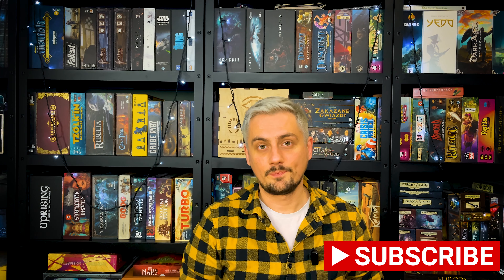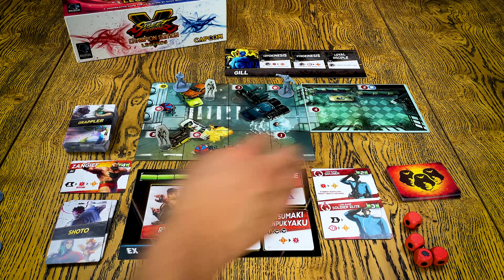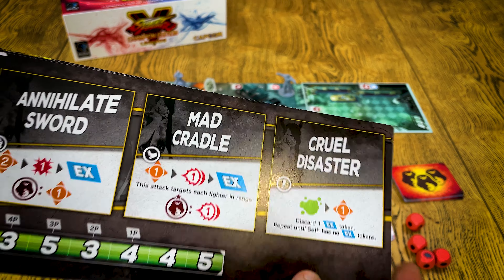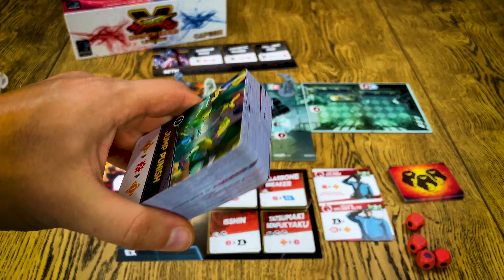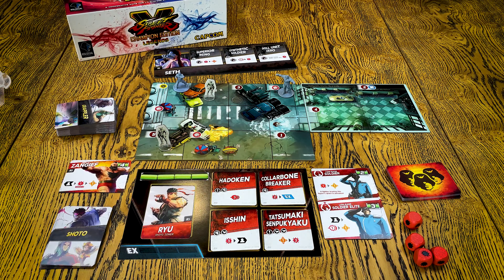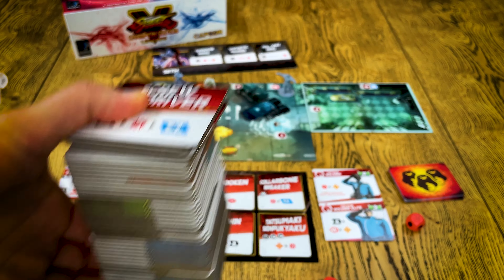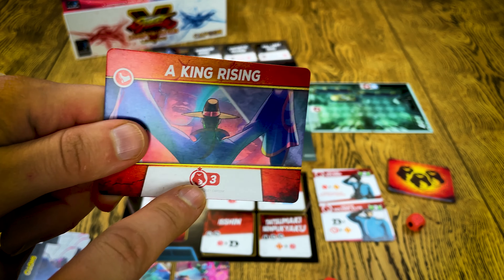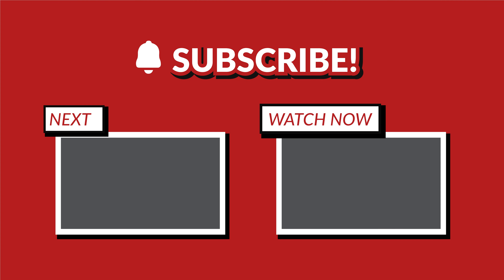Street Fighter V: Prototype Preview. Coop dungeon crawler in the SF universum.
- Description -
Street Fighter V: Champion Edition - Legends is a cooperative game of brawling action for 1–4 players designed by Mitch Schroeder.

In each game, you will take on the role of your favorite Street Fighter characters and work together to defeat your rivals and overcome your nemesis. Build your combos, upgrade your abilities, and create your legend.

The Four Kings are up to no good and it falls upon the World Warriors to stop them. Choosing a fan-favorite fighter, such as Ryu or Chun-Li, players will perform powerful attacks and build epic combos on their way to defeating the king at the end of each stage. Combining modular style decks and familiar special moves unique to each fighter, there is no shortage of options for toppling the kings, one by one.

Featuring a huge roster of characters and stages from Street Fighter V: Champion Edition in an all-new cooperative setting, players will be able to experience Street Fighter like never before.